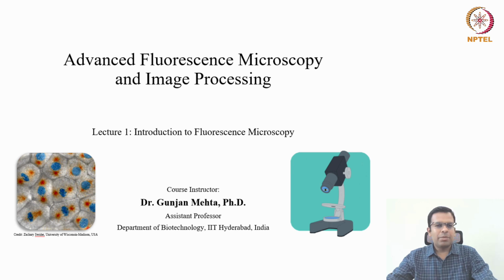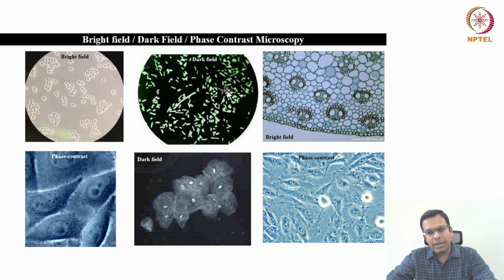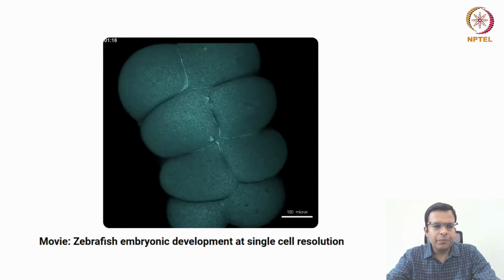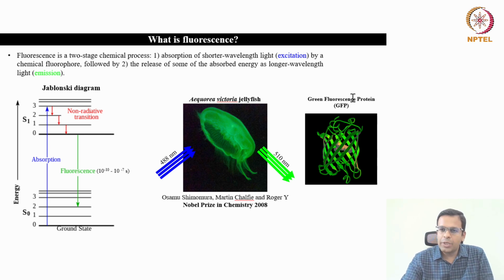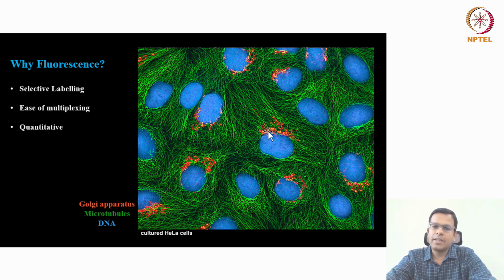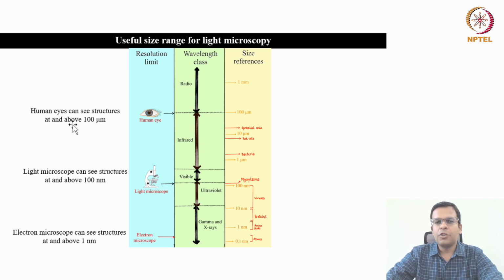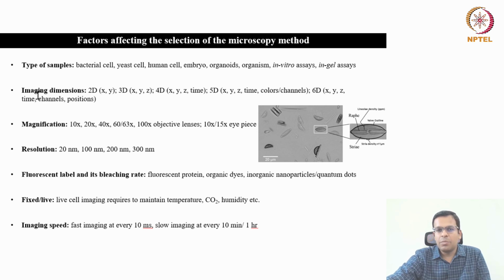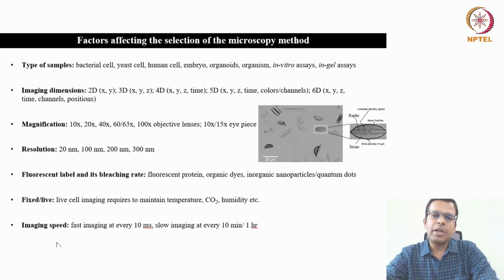Lecture 01_Introduction to Fluorescence Microscopy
History of microscopy,
Introduction to light and fluorescence,
significance of fluorescence microscopy